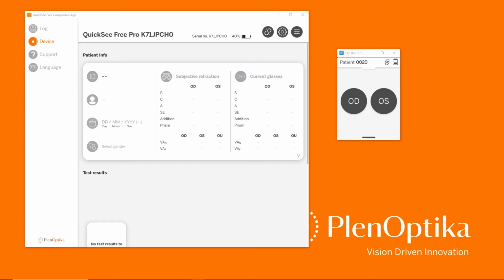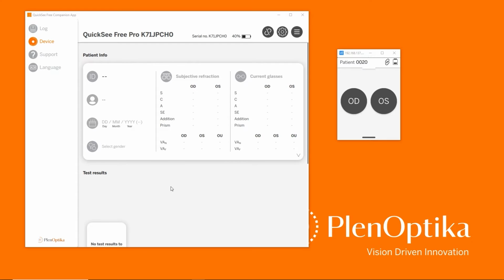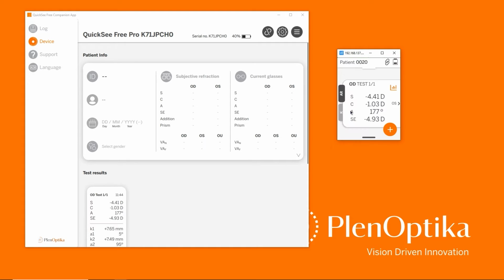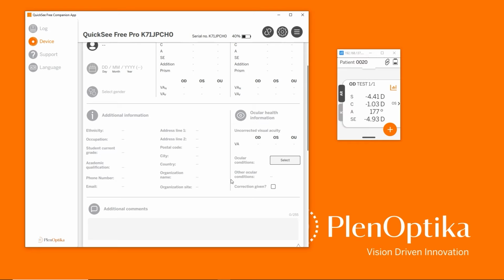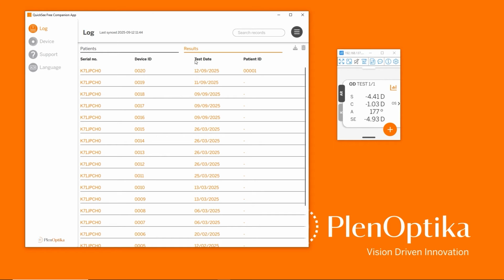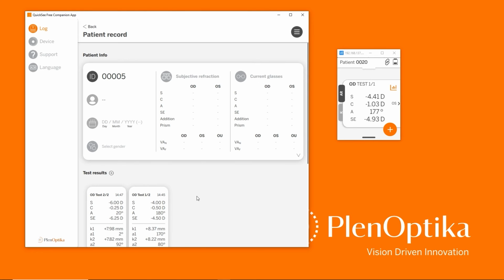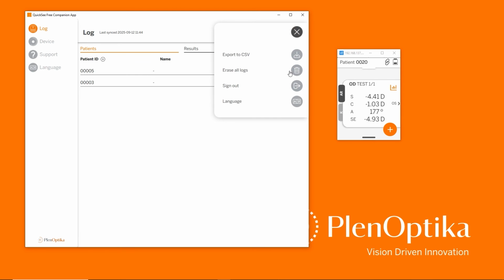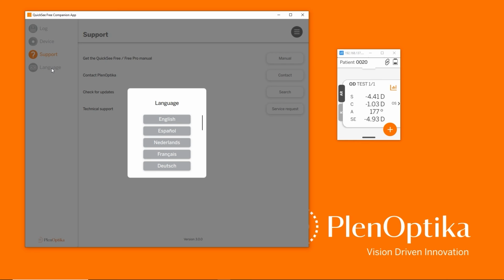Companion App - Using the Companion App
Discover how to get the most out of the QuickSee Free Companion App in this step-by-step walkthrough. Learn how to manage patient records, view real-time measurement results, and customize device settings to streamline your workflow. By the end, you’ll know how to organize data, review detailed refraction results, and personalize the app for your clinical needs.